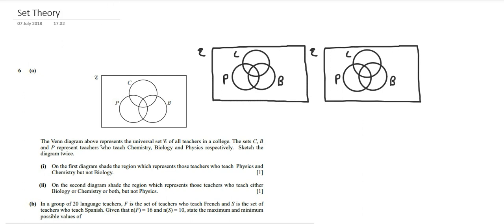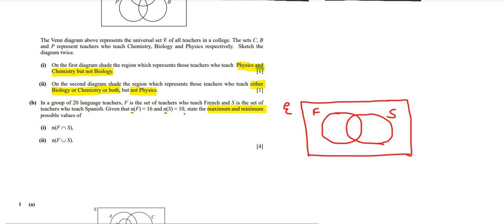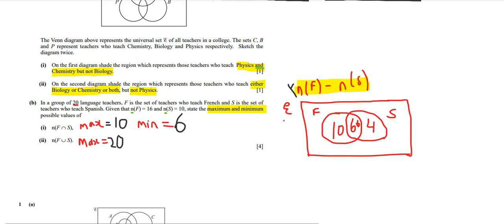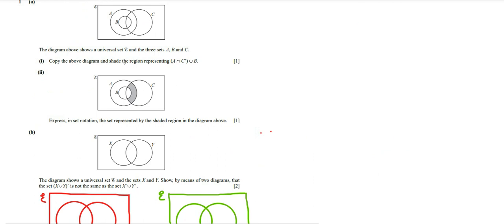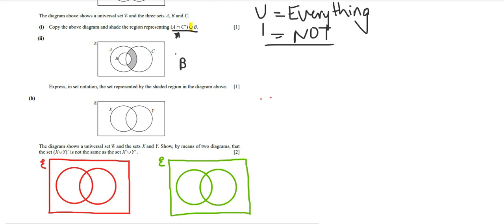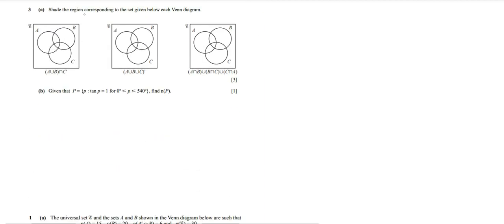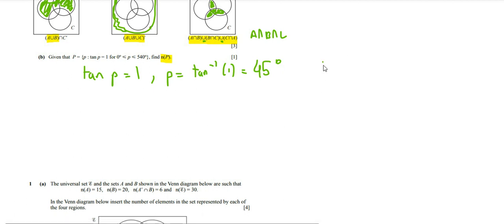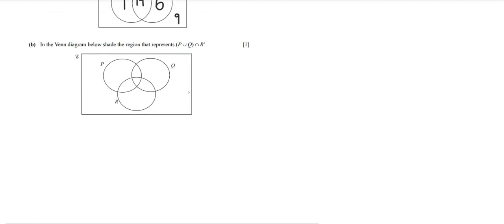Sets Exam Questions - IGCSE Add Maths